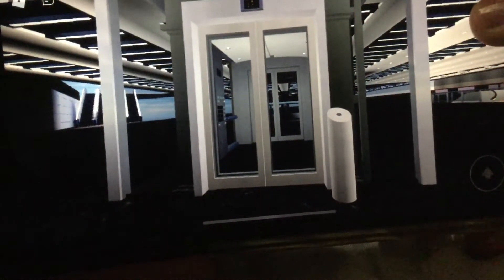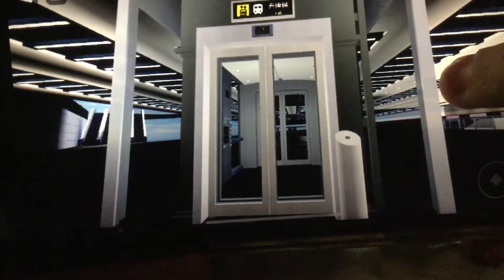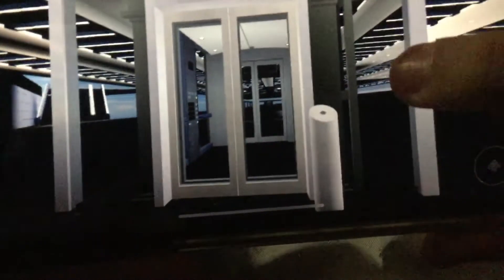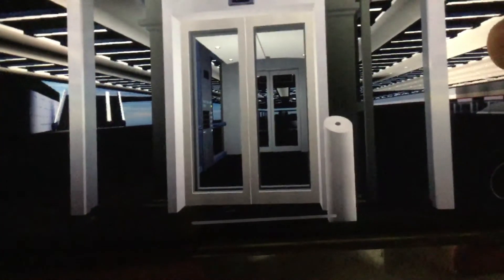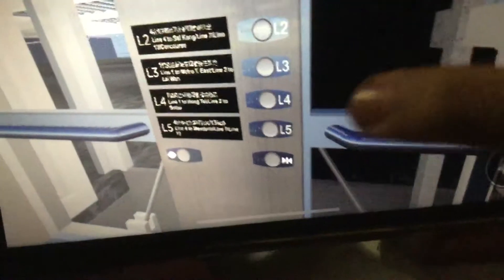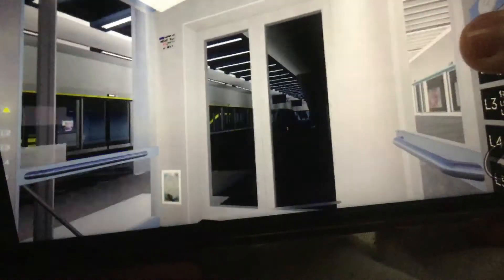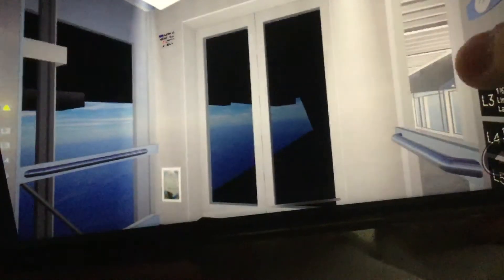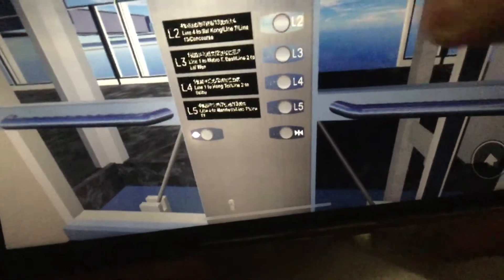Otis elevator at the Butler City in Roblox station they also elevator fixed putting back in service.